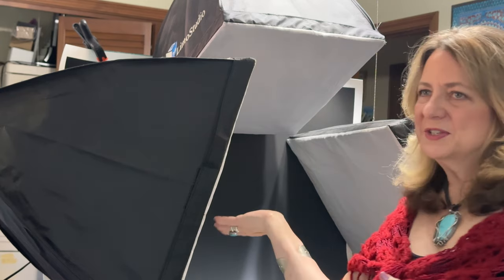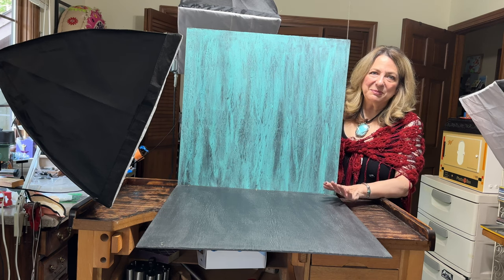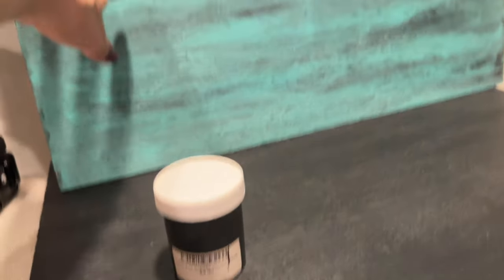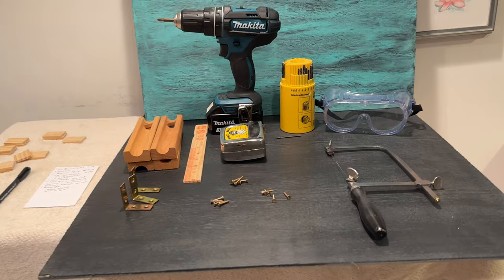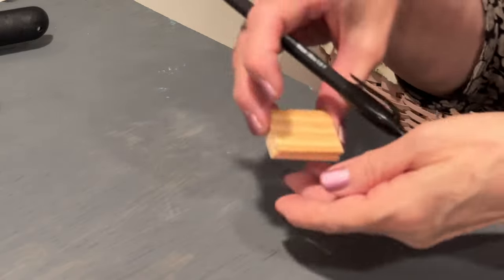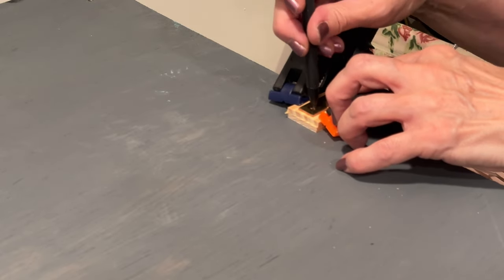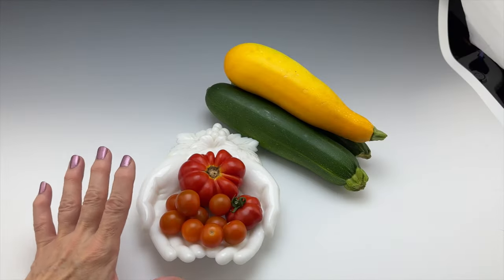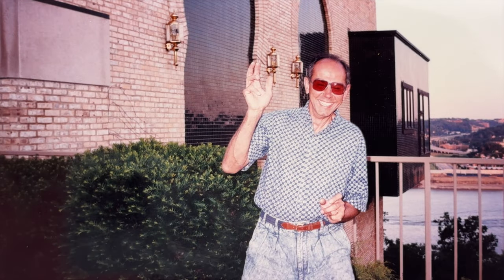DIY Desktop Photography For Jewelry Backdrop Product Tutorial Photography Jewelry Studio Backdrop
DIY Photography Studio For Small Product/Jewelry

There is a lot of useful information packed into this video.  Together we will be building a custom backdrop for small photography and jewelry studios.  Our backdrop will be created using two boards and will be connected using metal corner braces.  The wood is thin and allows for a deep depth of field for photography, but lightweight enough to carry from room to room or outside easily.  We talk about surface painting, construction of the backdrop, the importance of lighting and in the end of the video, we take some sample photographs to demonstrate small product and jewelry photography.

I would very much like to hear from you!

All photography and videos were taken and edited with iPhone 14 Pro Max and iMovie

Tools and supplies for the backdrop project:

Drill
Drillbit 5/64 size
Corner braces (kit 1 ½ inch) with small screws
Two small wood clamps
Four two-inch wooden blocks
Chalk paint
Chalk paint wax
Safety glasses or goggles
Two paint sticks
Jewelry saw
Tape measure
Pen
Two wood pieces 2’ X2’ (thickness 3/16”)

Graduated backdrop:
Flotone 31x43" Flotone Graduated Background, Thunder Gray to White

Limo Studio Soft box Lights:
LimoStudio [2 Pack] 700W Photo Video Studio Soft Box Lighting Kit, 20 x 28 Inch Dimension Softbox Light Reflector with 85W CFL Bulb, Photography Studio

Thank you so much for taking this educational journey with me.  It is pretty new for me and I am having an absolute blast creating lessons and content for you all.  This is a dream realized in so many ways.